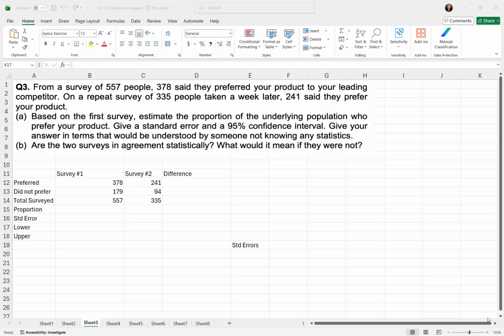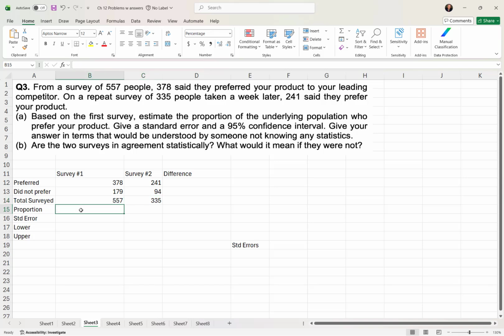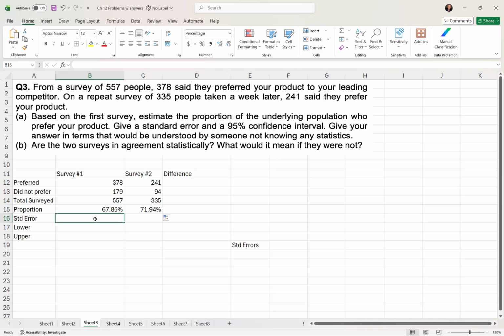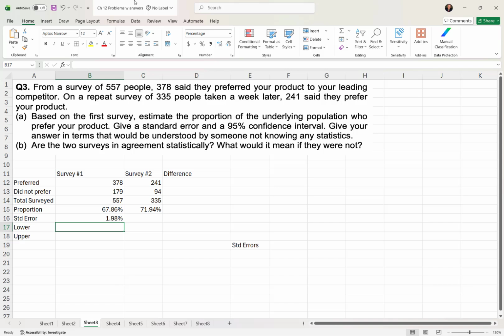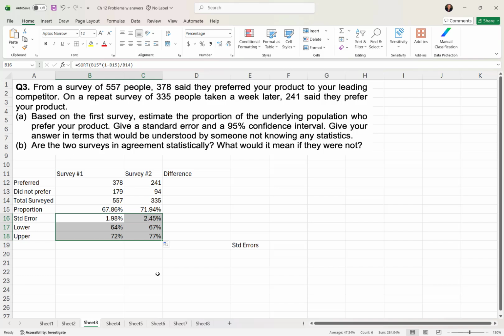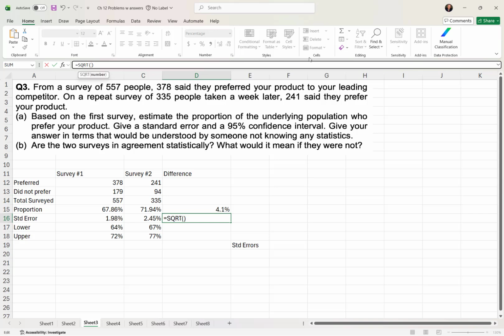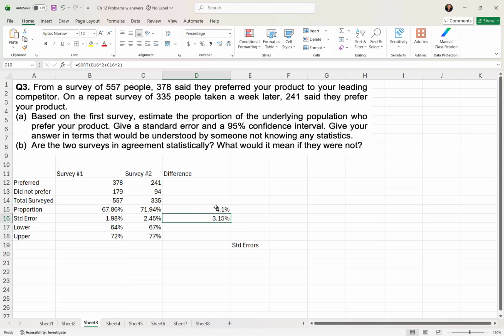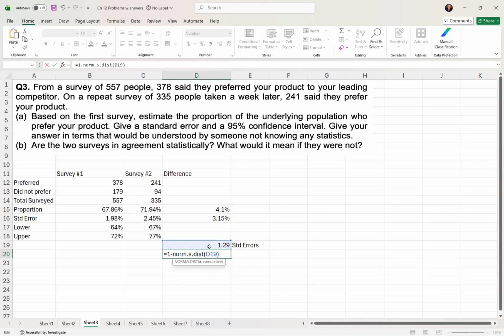Ch 12 Exercise 3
How to solve Ch 12 Problem 3